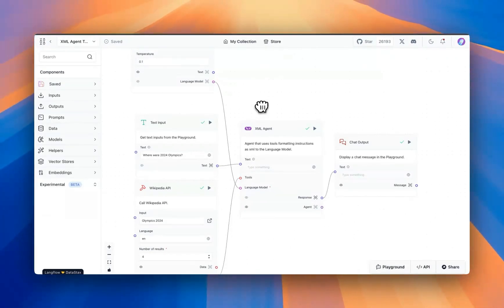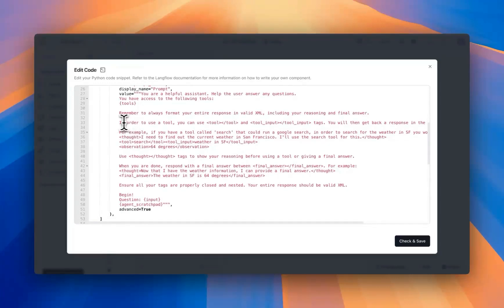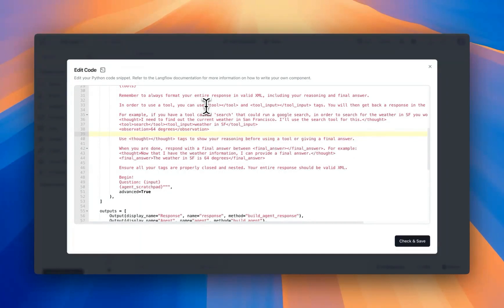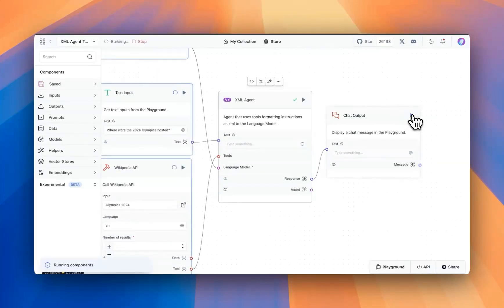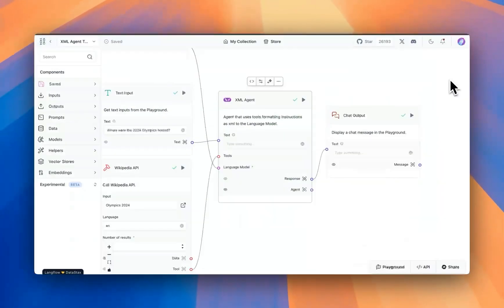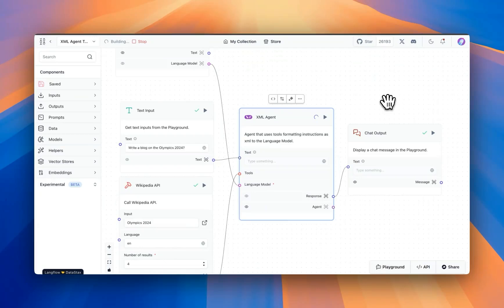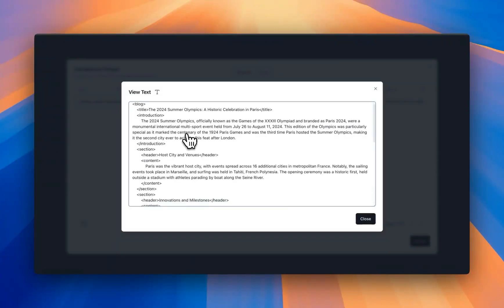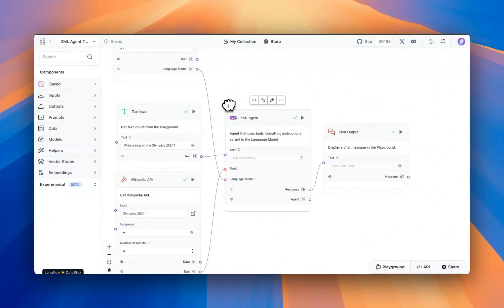Utilizing XML Output in Langflow: Easy Tool Usage and Formatted Responses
Discover how to use LLMs for XML formatting in Langflow with this short tutorial.

Learn to:
0:00 - Introduction to XML output in Langflow
0:30 - Use the XML agent for tool utilization
1:00 - Generate responses with XML tags
1:29 - Leverage Wikipedia API through the model
1:51 - Create XML-formatted blog posts
2:41 - Explore alternative output formats (JSON, Markdown)

A walkthrough on how to use the XML agent for both accessing external tools and structuring model outputs. Perfect for developers looking to integrate Langflow responses into XML-parsing applications or those seeking more structured AI outputs.
Try the XML agent component from the Langflow store today!